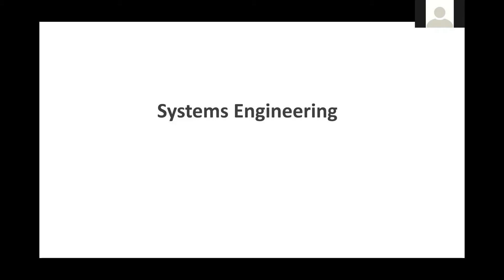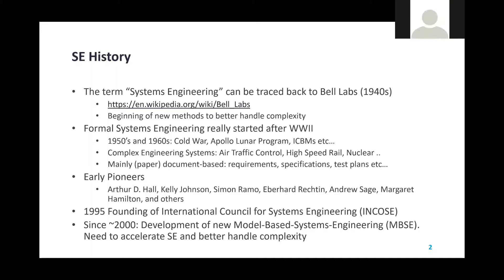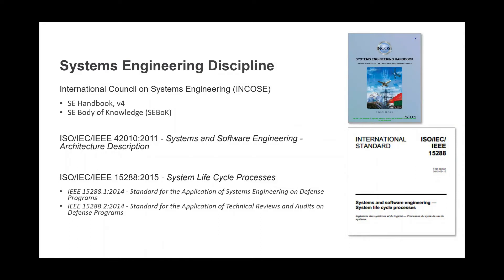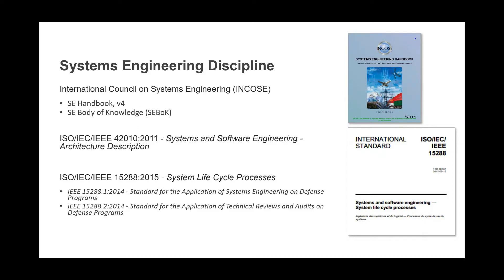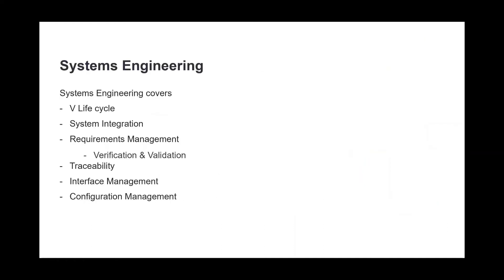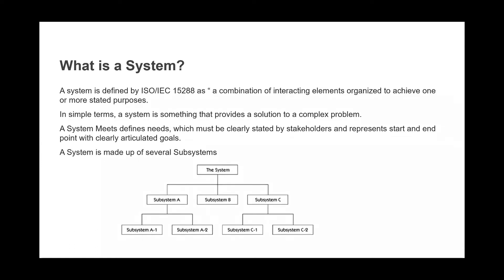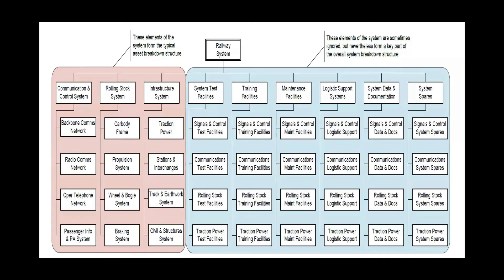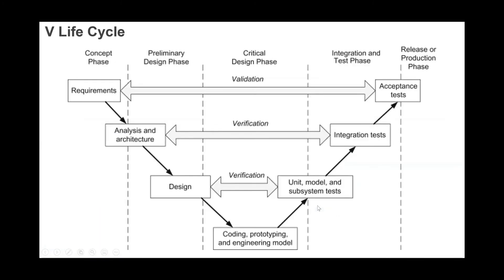PEiA #11 System Engineering dated 12 Jan 2021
By Khawaja Aniq